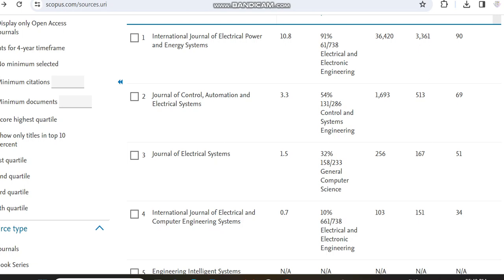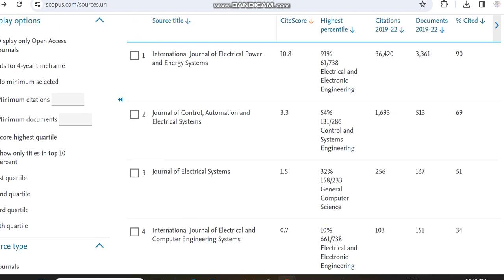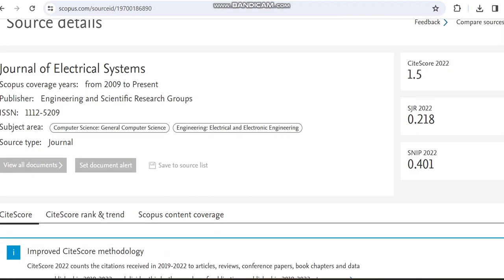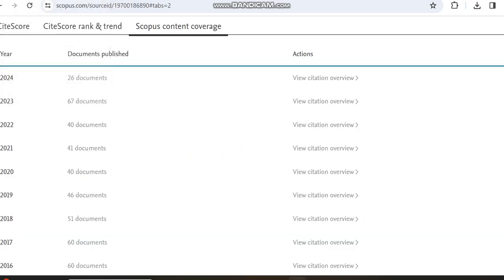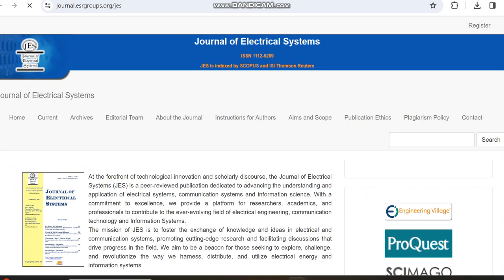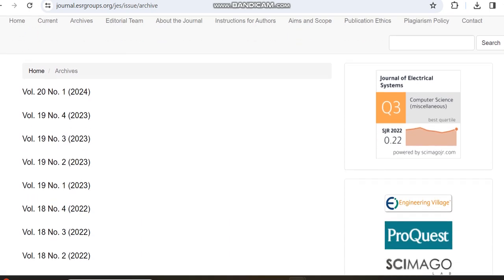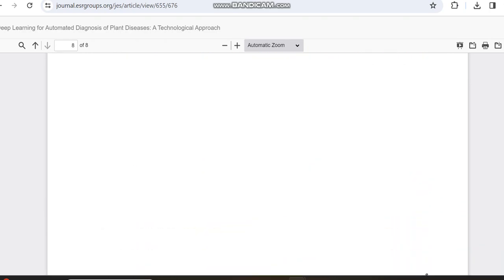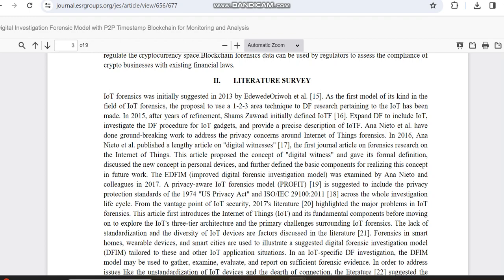Fast Publication less paid best journals scopus 2024